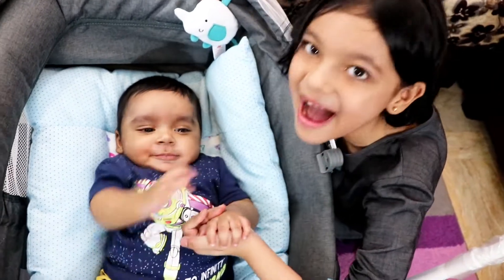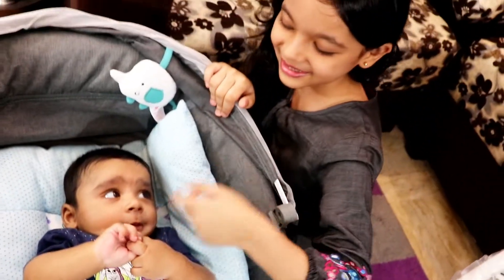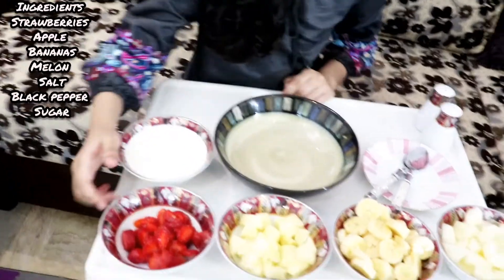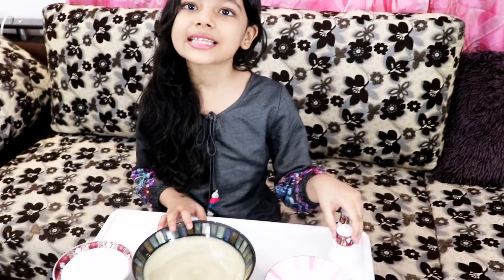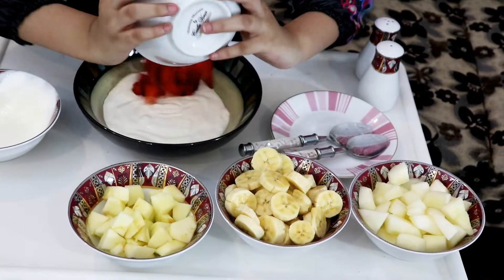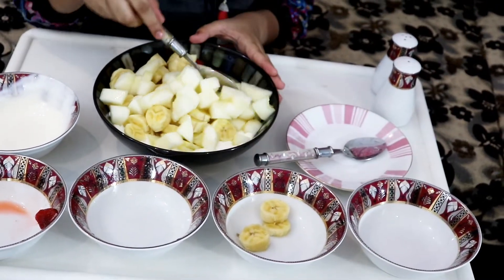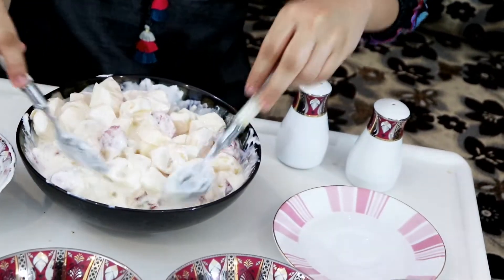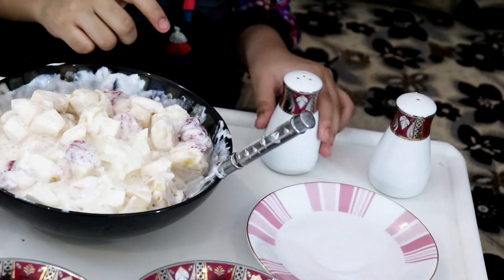creamy fruit salad || creamy chat || how to make creamy fruit chat || fruit salad recipe.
❤thankyou for watching my videos, hope you like and enjoying.❤❤

In this video princess M made a creamy fruit chat.